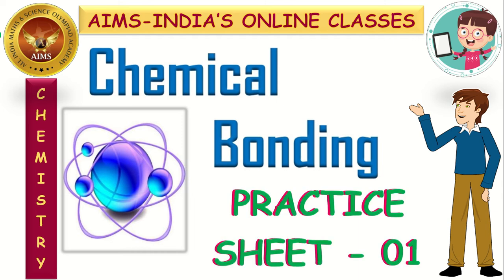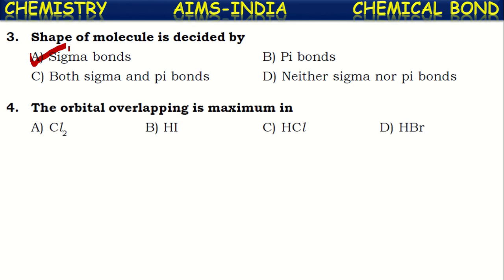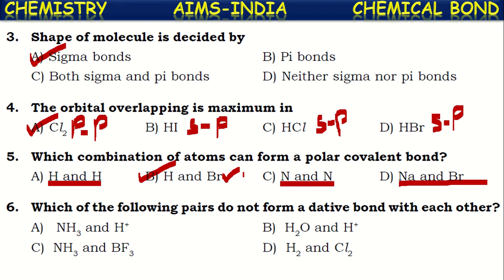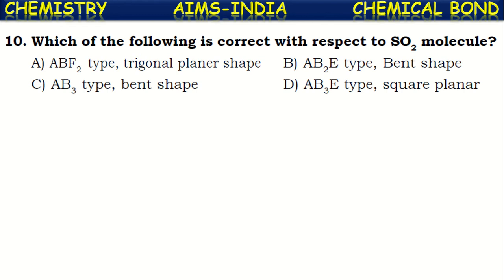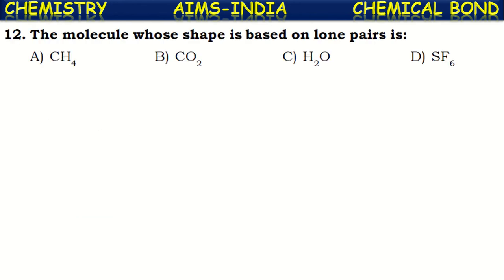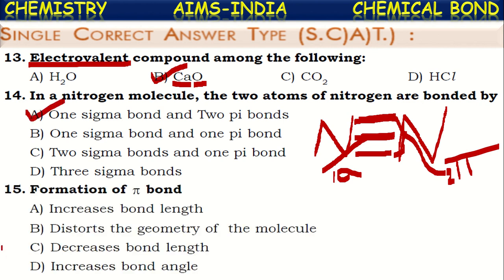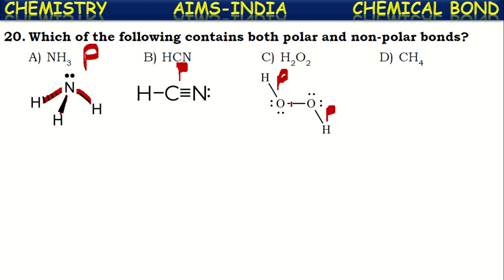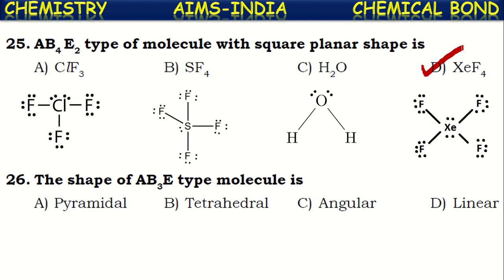9TH || CHEMICAL BONDING || PART - 09 || PRACTICE SHEET - 01 || AIMS-INDIA